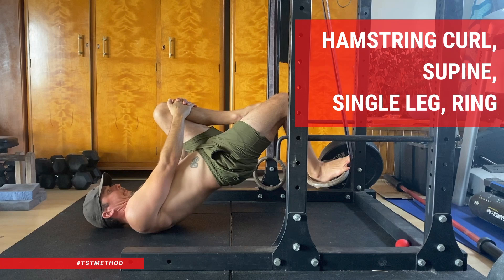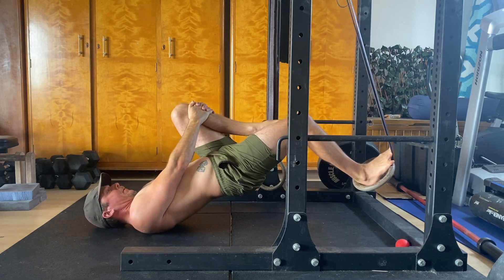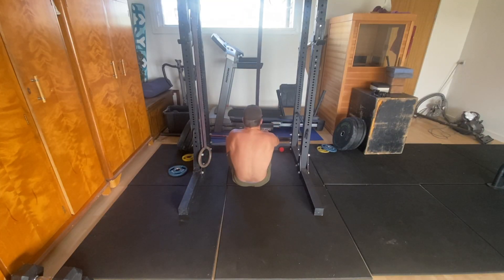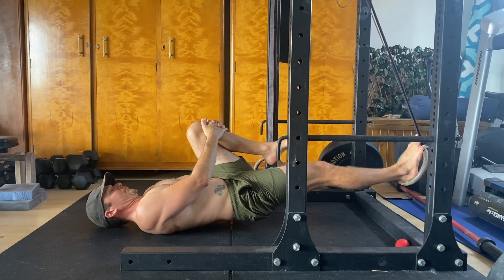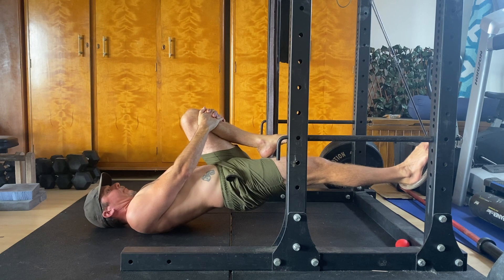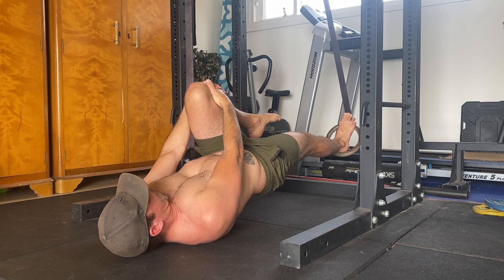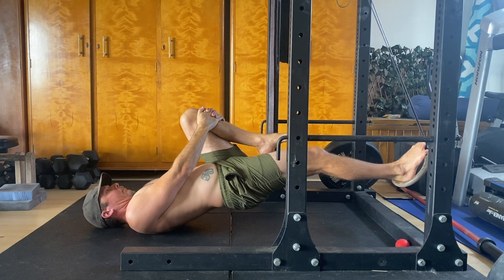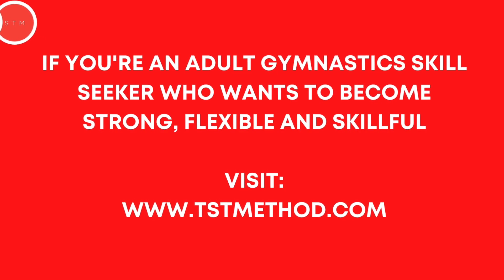Hamstring Curl, Supine, Single Leg, Ring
Are you looking for an exercise to build strong hamstrings with minimal equipment? If you've got a set of gymnastics rings or a TRX, give this a try.

Once you've mastered the double-leg hamstring curl on rings, you'll be ready to increase the intensity. This is where single-leg ring curls become an excellent progression.

Start by adjusting the ring strap so that the ring is just above the floor. Sitting on the floor, lock one foot into the ring by placing the bottom inside edge of the ring on the back of your heel.

For stability, the strap of the ring needs to be in line with the shoulder of the working side. You'll need to play around with the strap position to find the balance point for this unilateral exercise.

Once your foot is secure, shuffle your hips into place. The further forward you place the hips, the easier the exercise will be. The further back you go, the more challenging the exercise becomes.

Find the hip position that allows you to perform the specified number of repetitions with good form.

Lye down on your back, bring the knee of the non-working leg to your chest and grip it with both hands. This will create more stability during the exercises.

From here, lift your hips off the floor by contracting your glutes and straightening the working leg.

Then, curl the ring as close to your butt as possible by bending the knee of the working leg.

Next, perform a single-leg hip bridge by contracting the glutes and lifting the hips as high as possible. Make sure the hip are level, and the torso is not twisting.

Keep the glutes contracted and the hips fully extended as you slowly extend your knees to straighten the leg. This is where you should feel your hamstring working.

Make sure you control the knee extension phase of this movement, as this is the most valuable part.

At the bottom of the rep, contract the quads of the working leg to extend the knee fully.

Once the leg is straight, you've completed one rep.

Performing 5-8reps in each set on each leg is an excellent target to aim for,